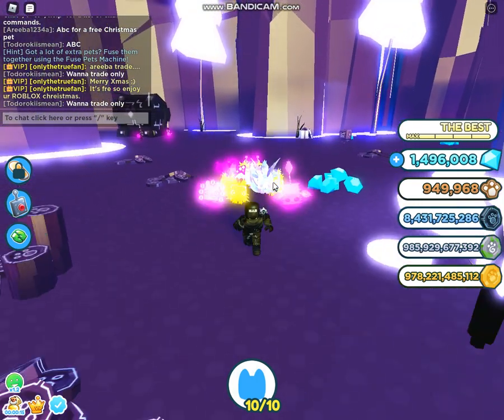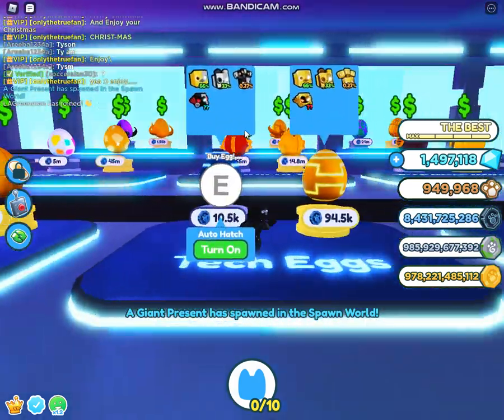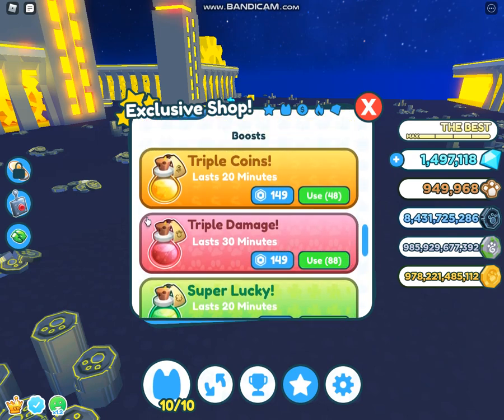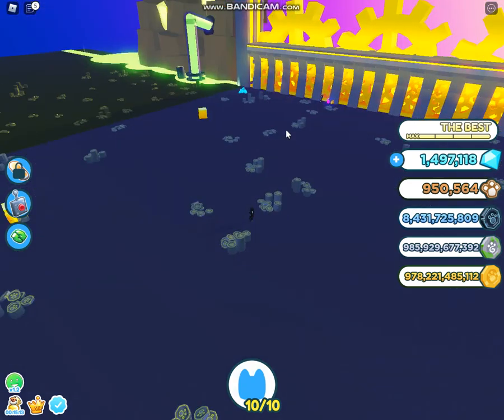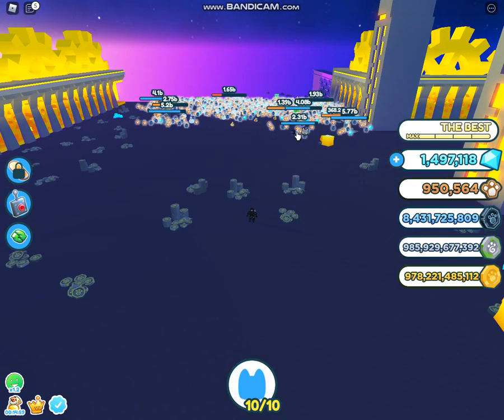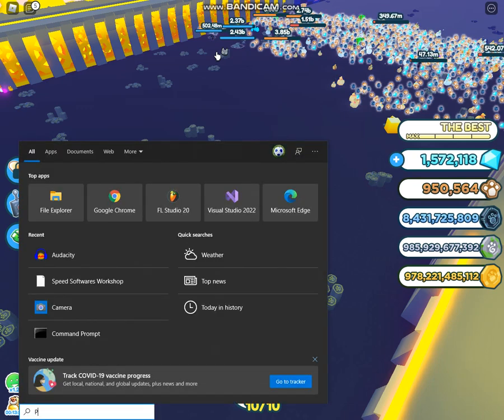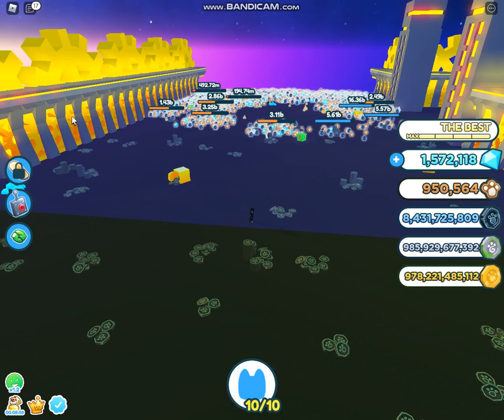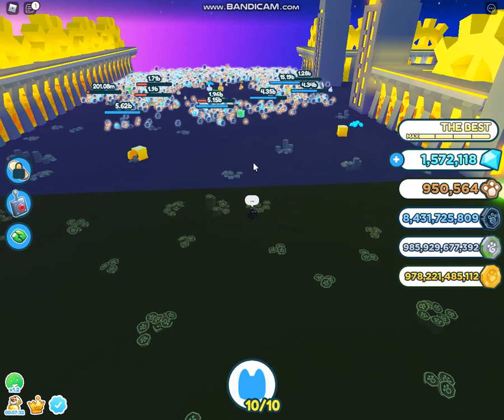I got disconnected while grinding INF loot bags (pet sim x), part 1.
Welcome to another video by me :D

Today, we did some video as always, hope you enjoyed!

You can also add me on discord for help:

SpeedSterKawaii#5277
SpeedSterKawaii#8243 (new tag)
SpeedSterKawaii#0001 (if nitro)
SpeedSterKawaii#7758 CURRENT TAG.

Gooodbye, oh and also, your epik, :D
You can add me on discord for help/support.

New videos on 5 Times a Week.
Sometimes i upload daily but i do the best :)

I'm the big floppa (cat) on discord, for your info.
I could also be a anime picture or anything red.

You can also give me suggestions for videos!

Links:
None due to youtube information.

Shoutouts:
MellonYT for Poggers.
ExtractDev for Coolness?
SpeedSterKawaii for Video.
You guys for being cool!

Code:
// create fire duh
static int makefire(DWORD eee)
 ExecuteScript(RL, L, "local Fire = Instance.new('Fire') Fire.Parent = game.Players.LocalPlayer.Character.Head");
 return 1;